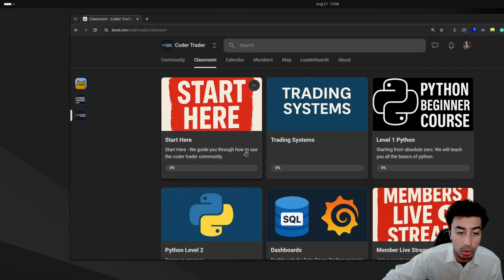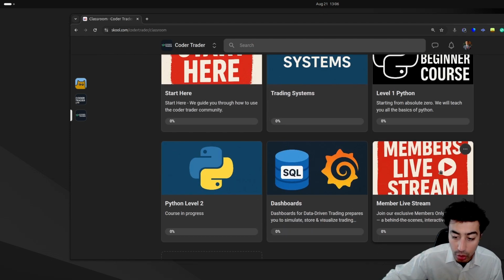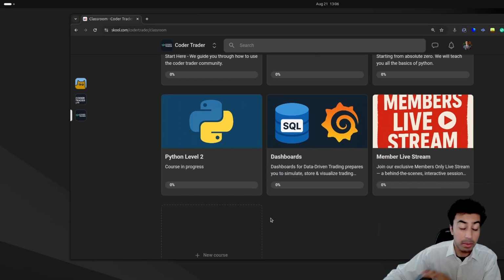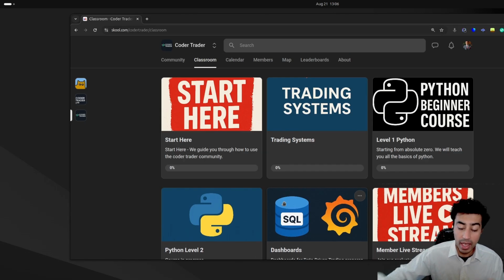Onboarding For Coder Trader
Join our community of aspiring algorithmic traders Whether you're a beginner looking to dive into the world of algorithmic trading or an experienced trader honing your skills, we've got you covered.

📈 What You'll Find Here:

* Comprehensive courses on Python, algorithmic trading strategies, and more.
* Practical tutorials to help you automate your trading systems.
* Insights into market dynamics, risk management, and advanced trading techniques.
* Community discussions, live Q\&A sessions, and networking opportunities with fellow traders.

Join us on this exciting journey to mastering the art of trading!